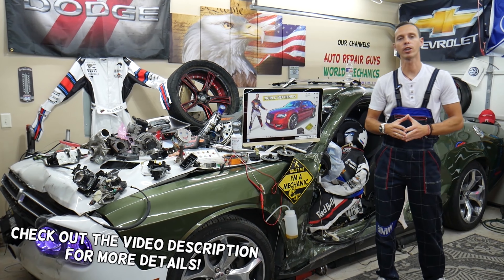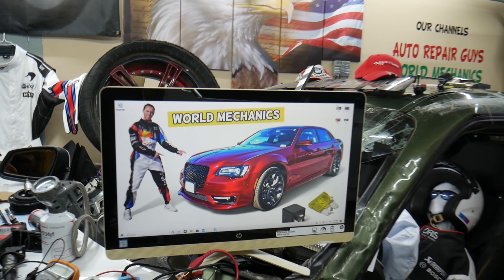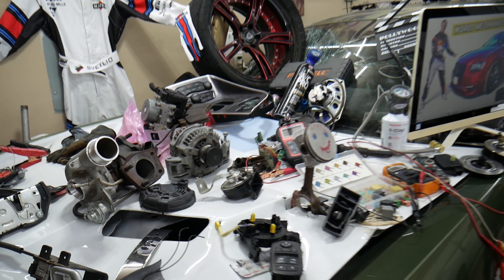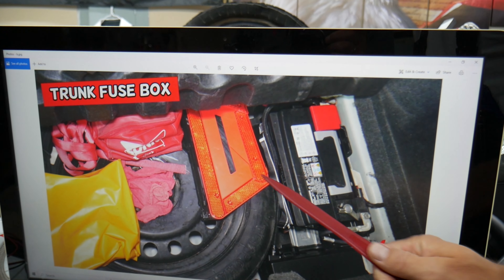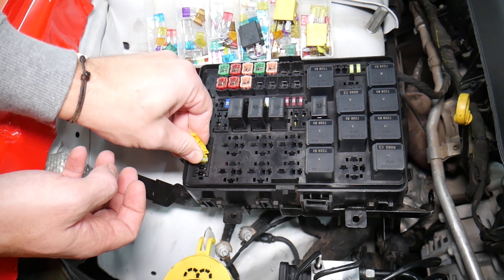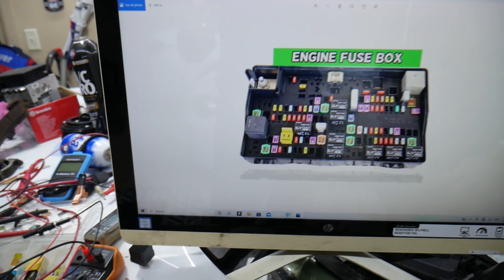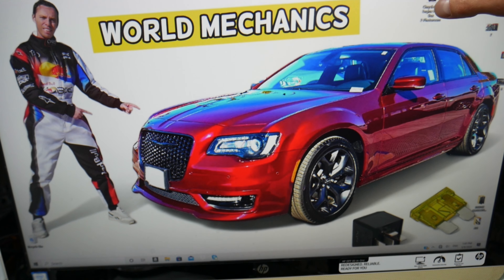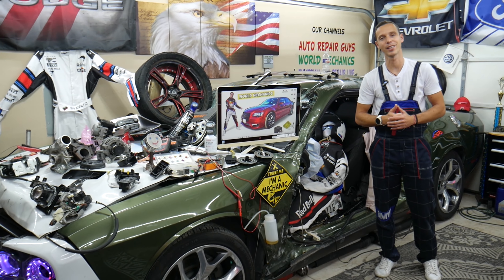CHRYSLER 300 POWER LOCKS CENTRAL LOCKING FUSE LOCATION REPLACEMENT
If you have Chrysler 300 and you need to find the fuse for the power locks on your Chrysler 300 in this video we will explain where the power locks fuse in located in case you need to replace the power locks fuse. Hopefully the video will be helpful to any of you that need help with find the power locks fuse and replacing the power locks fuse. This video may be helpful on:
2014 Chrysler 300 power locks fuse, central locking fuse location replacement
2015 Chrysler 300 power locks fuse, central locking fuse location replacement
2016 Chrysler 300 power locks fuse, central locking fuse location replacement
2017 Chrysler 300 power locks fuse, central locking fuse location replacement
2018 Chrysler 300 power locks fuse, central locking fuse location replacement
2019 Chrysler 300 power locks fuse, central locking fuse location replacement
2020 Chrysler 300 power locks fuse, central locking fuse location replacement
2021 Chrysler 300 power locks fuse, central locking fuse location replacement
2022 Chrysler 300 power locks fuse, central locking fuse location replacement
2023 Chrysler 300 power locks fuse, central locking fuse location replacement
2024 Chrysler 300 power locks fuse, central locking fuse location replacement

•Cameras
Panasonic Lumix FZ300

•Tripod
Polaroid 72-inch

•Microphone
Polaroid Pro Video Condenser

•Light
NEEWER 160 LED CN-160 Dimmable

•Camera
Sony HD Video Recording HDRCX405